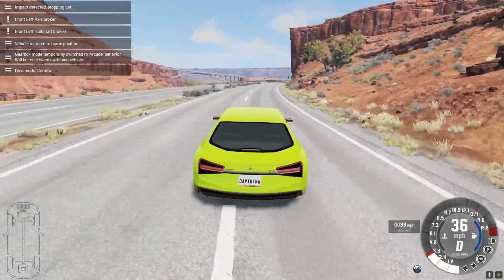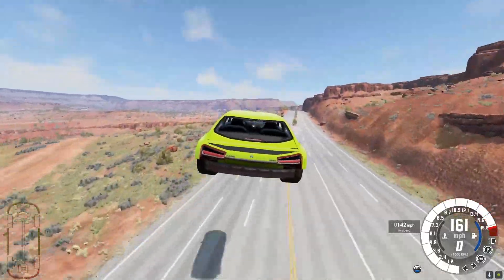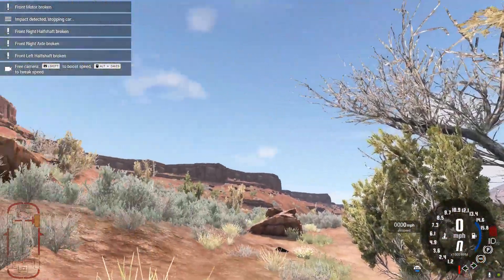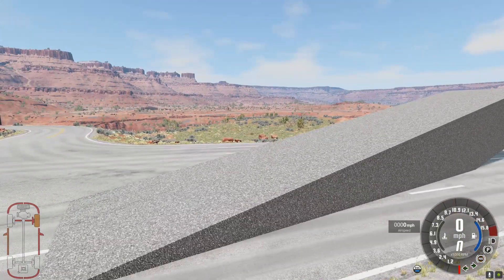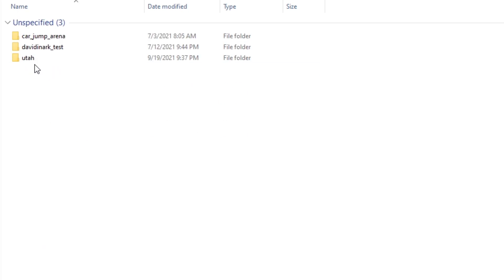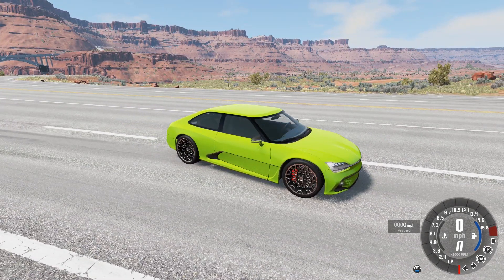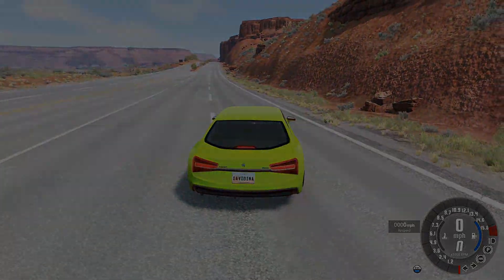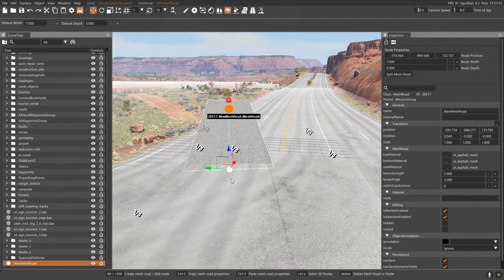Fix Your Map! Change your map back to NORMAL! BeamNG Drive Tutoral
Heya! Here is a quick tip for BeamNG Drive! Learn how to remove your map changes. This tutorial will show you how to change your map back to normal after saving changes from the map editor.

LosWilko